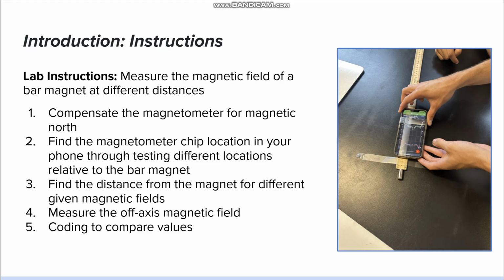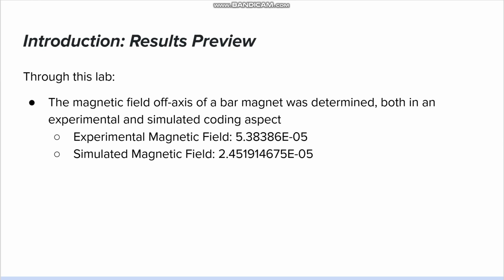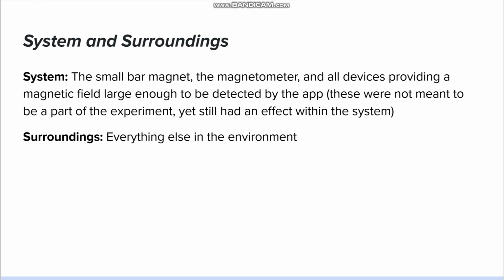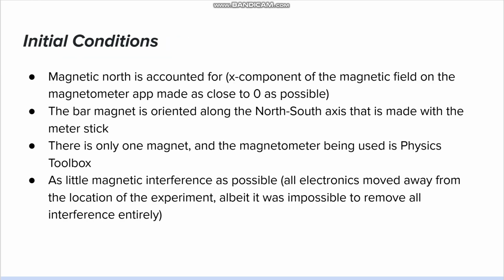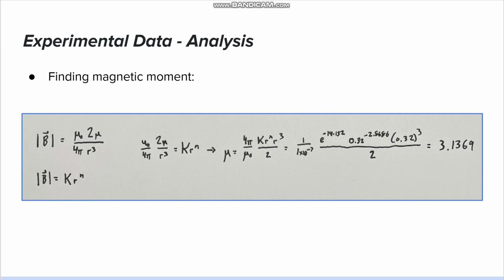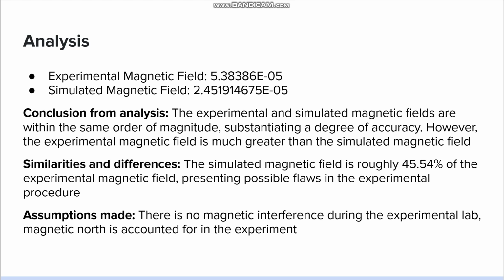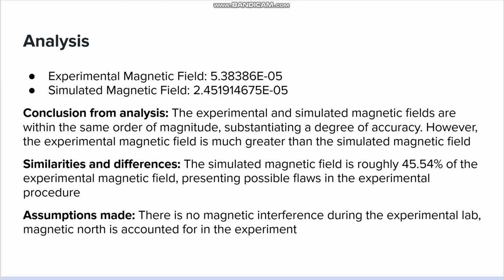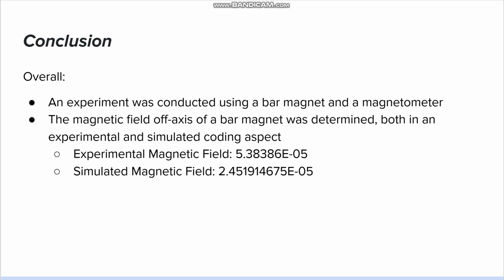Physics II Lab Three - Magnetic Field of a Bar Magnet